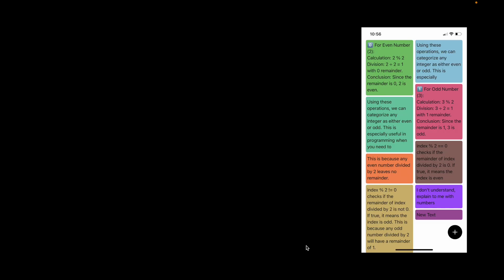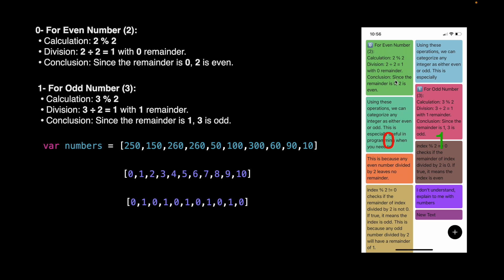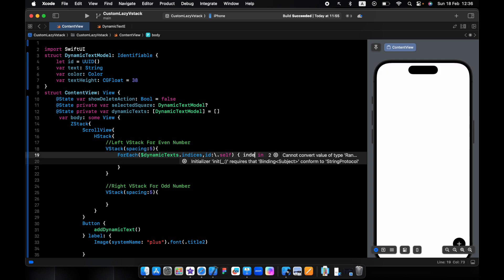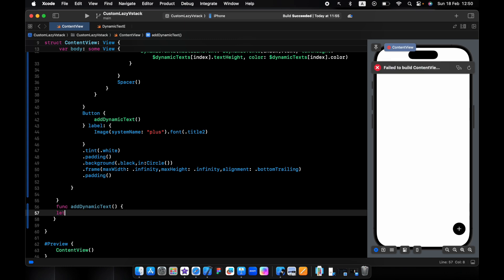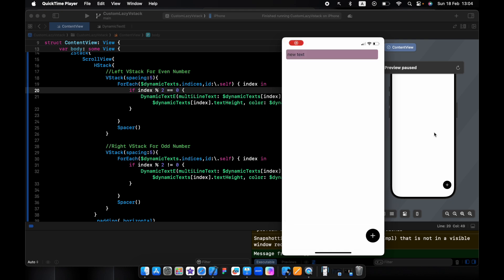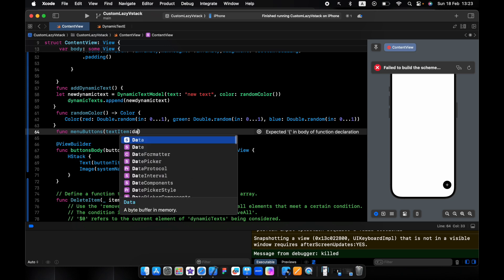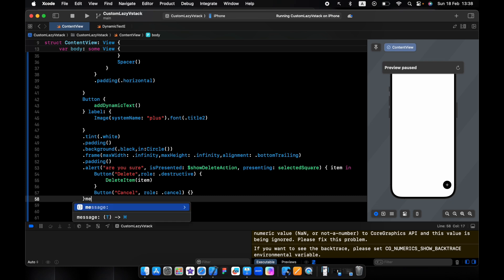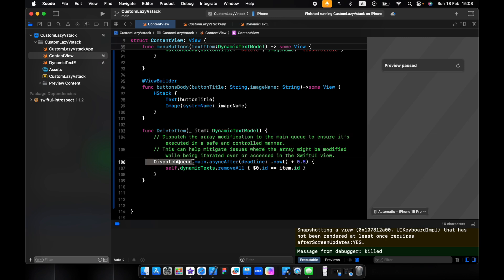Custom LazyVGrid With Dynamic TextEditor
In today's SwiftUI tutorial, we're diving deep into creating dynamic and complex UIs using grids, specifically focusing on SwiftUI's LazyVGrid and LazyHGrid. Whether you're new to SwiftUI or looking to enhance your skills, this video is packed with essential knowledge to master grid layouts, from basic to advanced techniques.

We'll start by exploring the basics of the LazyVGrid and LazyHGrid, guiding you through the process of setting up your first grid view in SwiftUI. Learn how to efficiently display collections of data using the lazy grid approach, optimizing your app's performance and user experience.

Next, we dive into the SwiftUI TextField and TextEditor, showing you how to integrate these components within your grid layouts for dynamic data input. Customize your TextFields and TextEditors to fit the unique needs of your app, enhancing user interaction.

As we progress, we'll tackle more advanced topics, including creating custom LazyVGrids for more complex UI scenarios. Discover how to use ScrollView to add scrolling capabilities to your grids, making your app's UI more accessible and engaging.

Animations in SwiftUI bring your UI to life, and we'll show you how to incorporate smooth and responsive animations within your grid views. Plus, learn how to add context menus to your grid items, offering users more interactive options with a simple long-press.

For those looking to add popups, alerts, and more interactive elements, we've got you covered. We'll explore the .alert() modifier and other SwiftUI alert options, teaching you how to effectively communicate with users through your app's UI.

Finally, we wrap up with a comprehensive SwiftUI Grid Tutorial, where you'll learn how to combine all these elements into a seamless and dynamic grid layout. Whether you're aiming to create simple or complex grid views, this video will provide you with the knowledge and tools needed.

Don't miss out on this in-depth guide to mastering SwiftUI grids, animations, and much more. Perfect for developers looking to push the boundaries of what's possible with SwiftUI, creating apps that are not only functional but visually stunning.